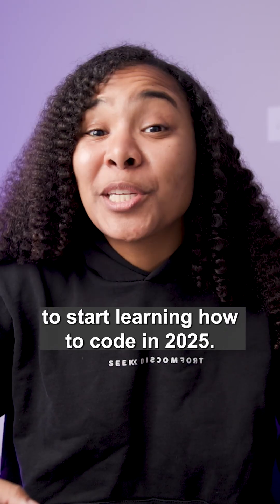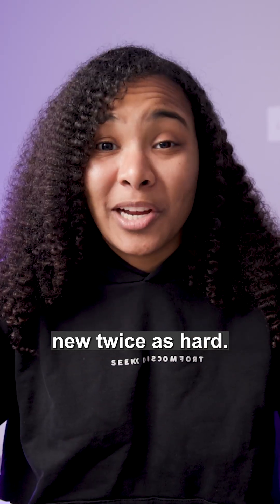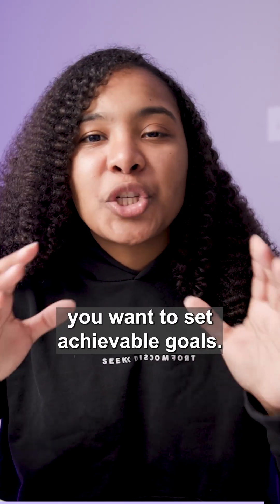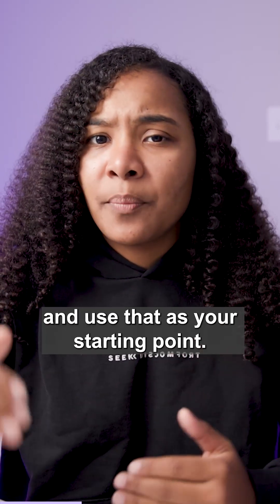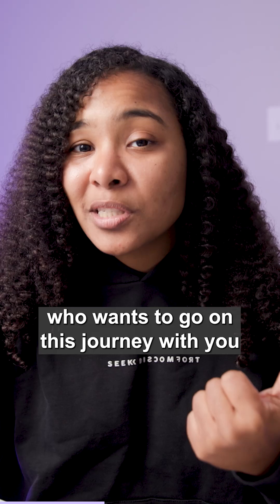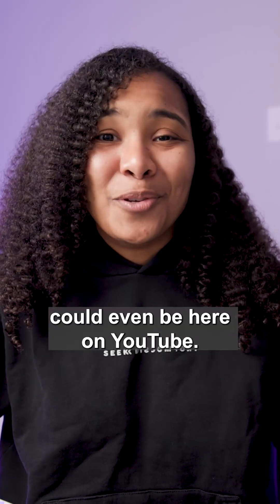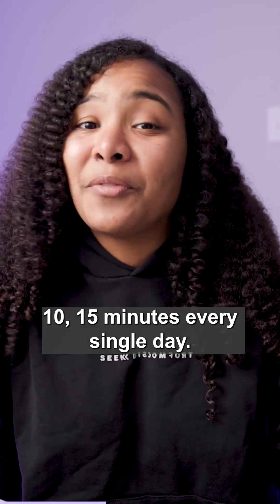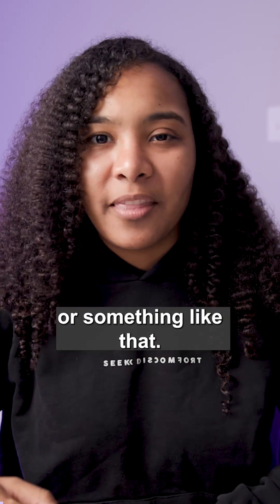These are the steps you need to take to get started learning how to code, today.